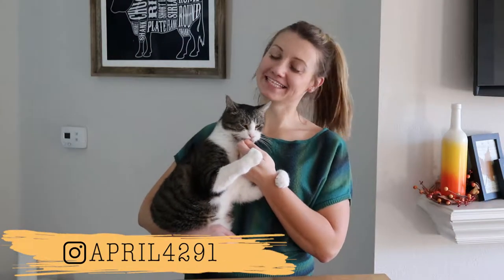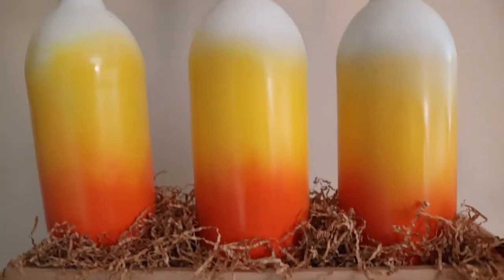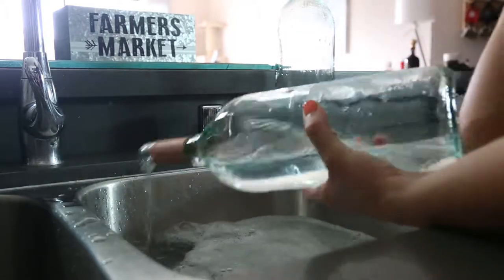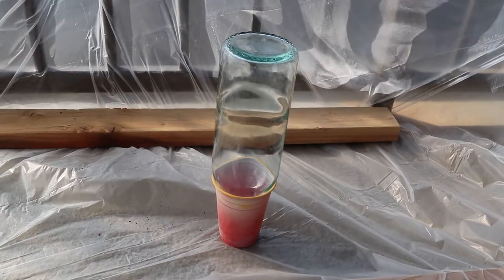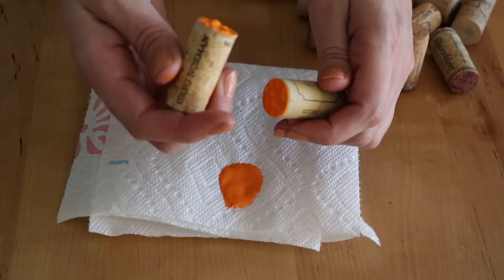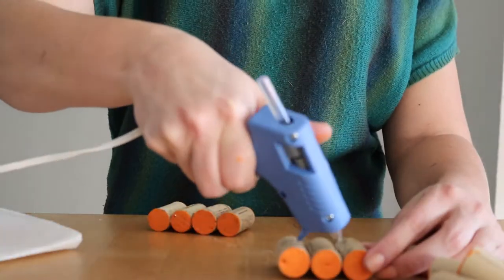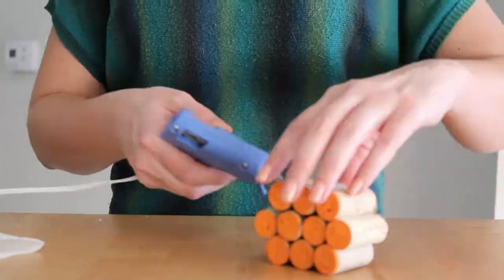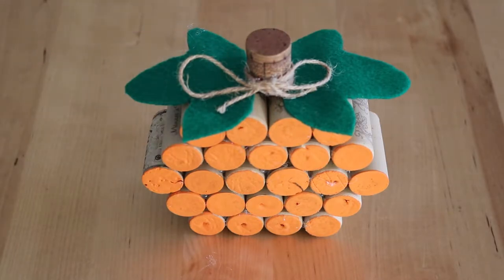Fall Wine Bottle Decorations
Mr. T drinks a lot of wine ... so to keep the neighbors from getting suspicious about all the bottles in the recycling, I turned the empty wine bottles and corks into fall decorations! The wine bottles became candy corn vases and the wine corks turned into pumpkins.

Supplies:

• Empty Wine Bottles
• Spray Paint - White, Yellow, Orange
• Wine Corks
• Orange Acrylic Paint
• Hot Glue Gun
• Green Felt
• Twine (optional)